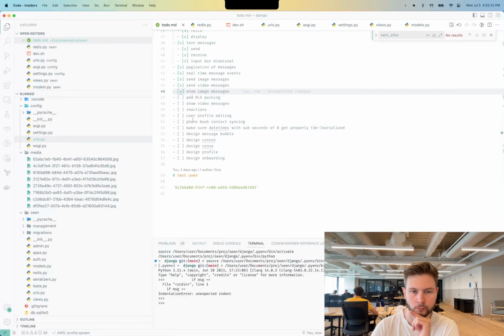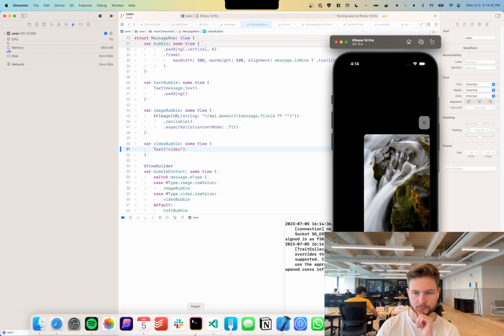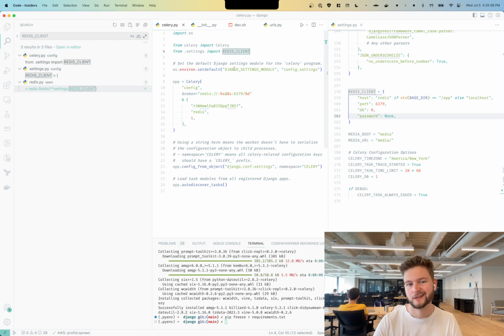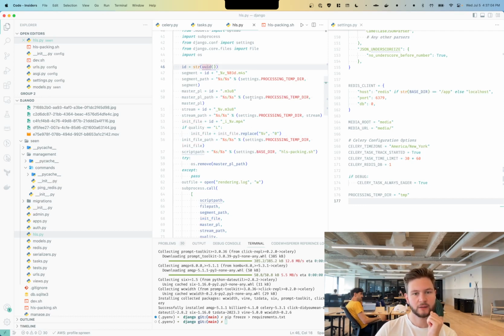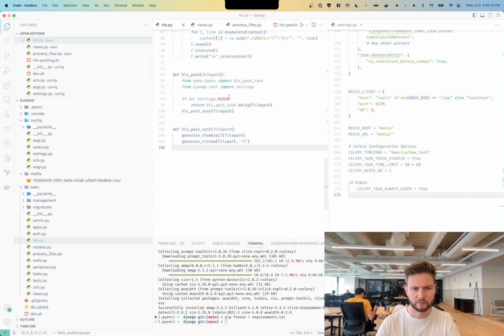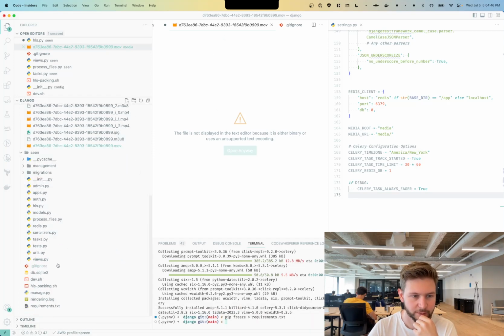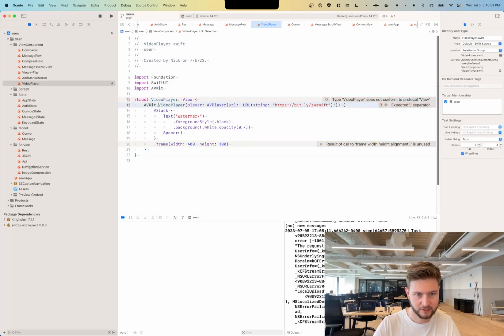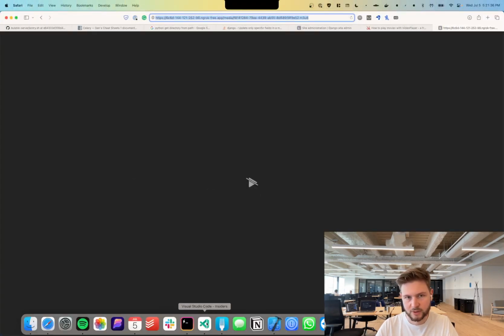Building an iOS Chat Messenger App Day #2